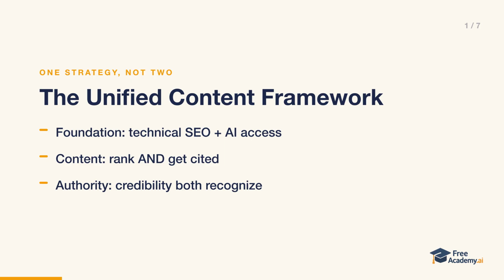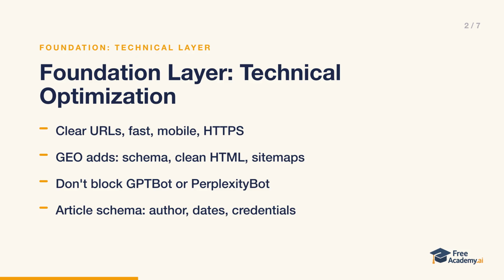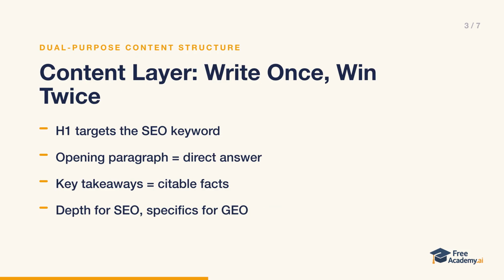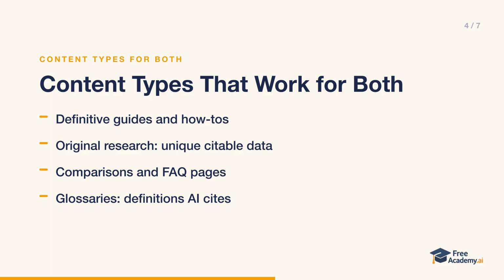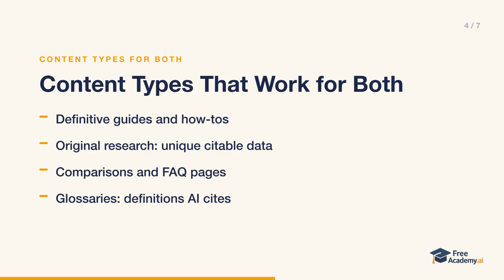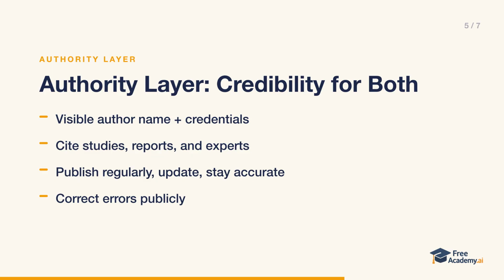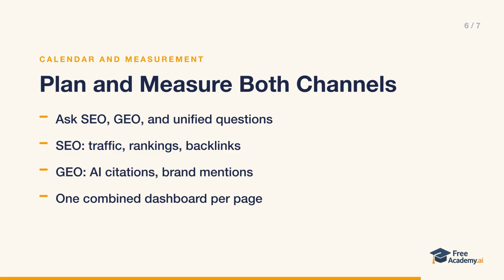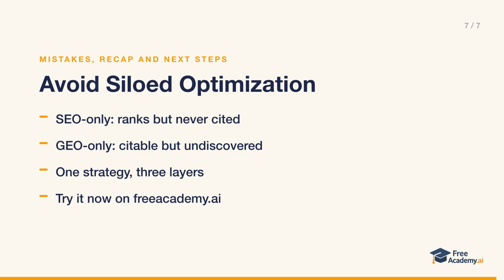Building a Unified SEO + GEO Strategy: Rank in Google AND Get Cited by AI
Learn how to combine SEO and GEO into one unified content strategy instead of running two separate playbooks. This lesson from FreeAcademy's free Generative Engine Optimization course covers the three-layer framework, dual-purpose content structure, authority building, and how to measure both channels.

Chapters:
0:00 One Strategy, Not Two
0:57 Foundation: Technical Layer
2:07 Dual-Purpose Content Structure
3:11 Content Types for Both
4:13 Authority Layer
5:17 Calendar and Measurement
6:27 Mistakes, Recap and Next Steps